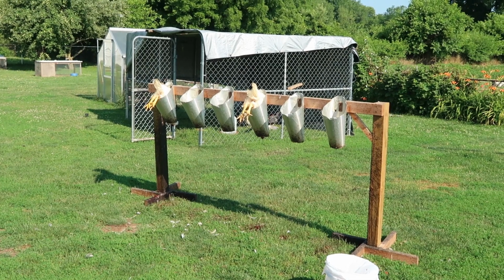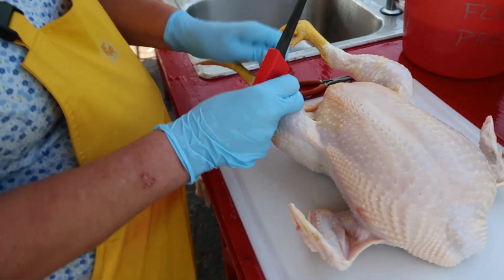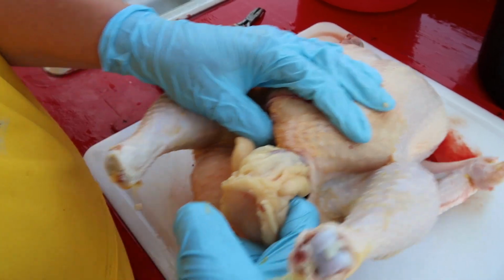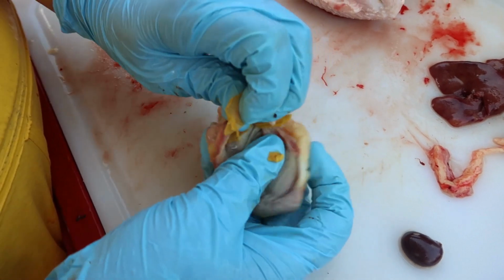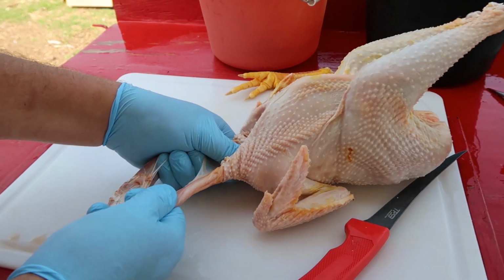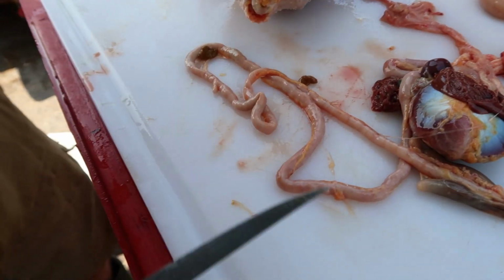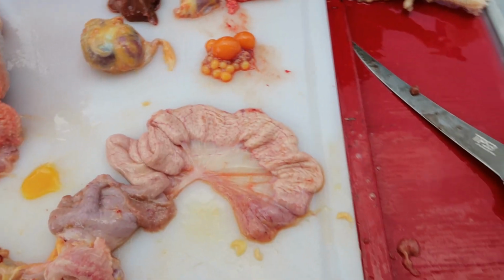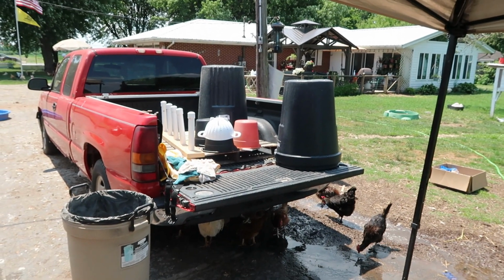How We Process Chickens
If you've ever thought about processing your own chickens, then this video is for you!  We don't show any killing, but we detail the rest of the process.  We have a lot of equipment you might not need if you are only processing a few chickens, but better equipment makes for an easier experience.